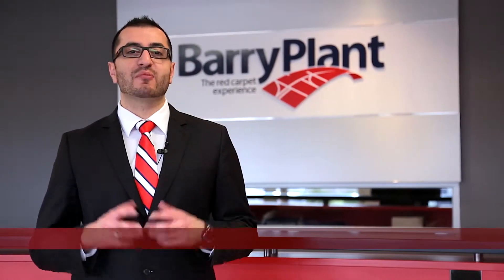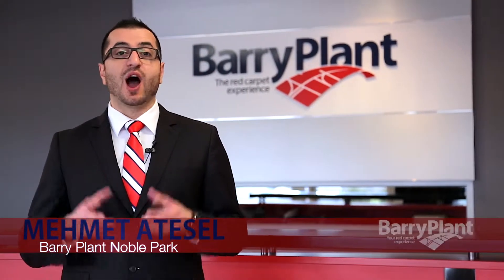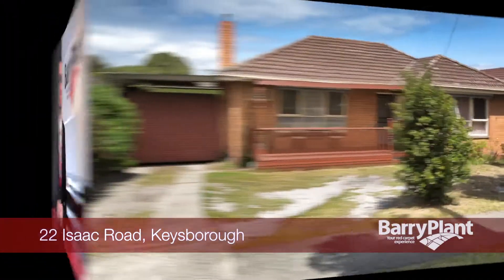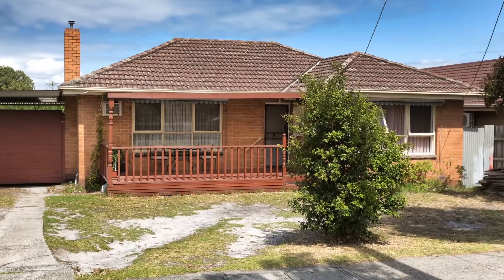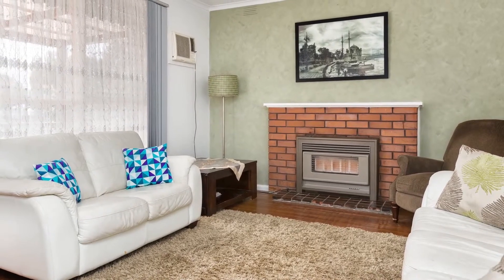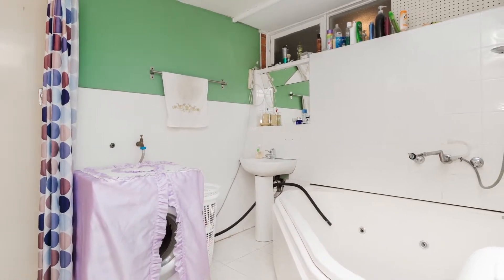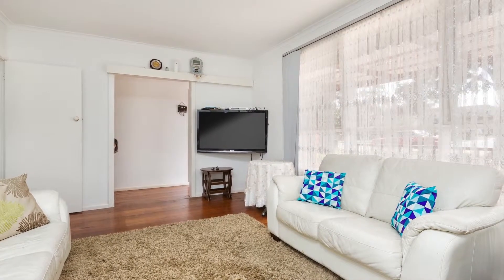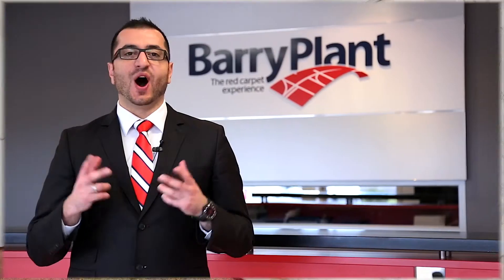OpenHouseTours video for 22 Isaac Road, Keysborough - Barry Plant Noble Park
Presented by Barry Plant Noble Park - The leaders for Real Estate in the Greater Dandenong area